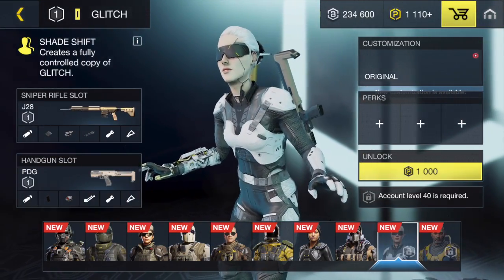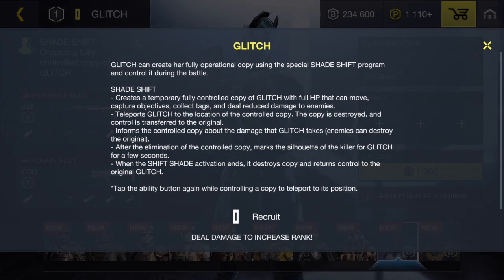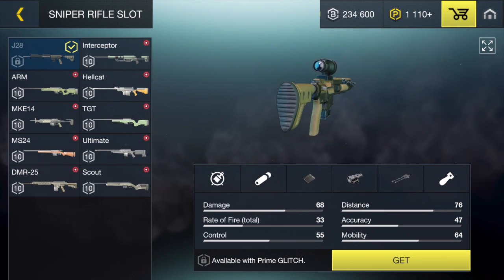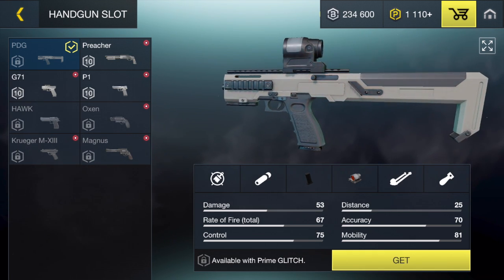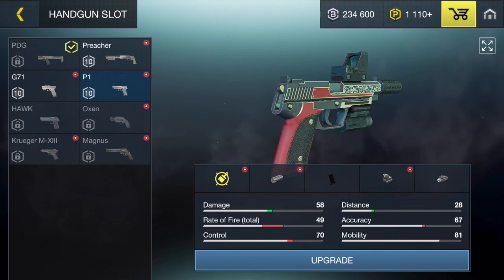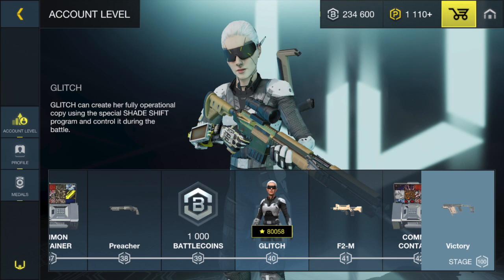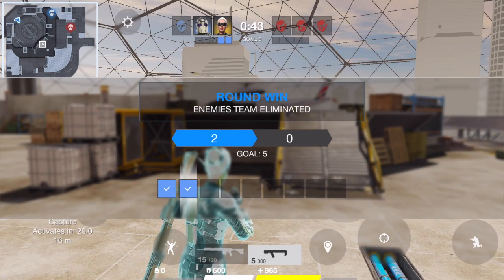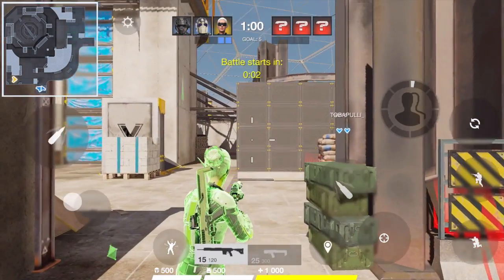New Agent // Glitch // Overview and Gameplay // Battle Prime // Update 6.0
Get an overview and see some gameplay of the all-new agent Glitch in the Battle Prime mobile game.

🎮 XBox: GamingJAEGER